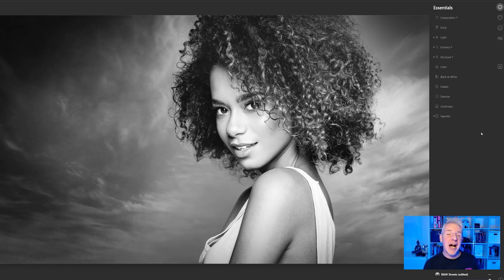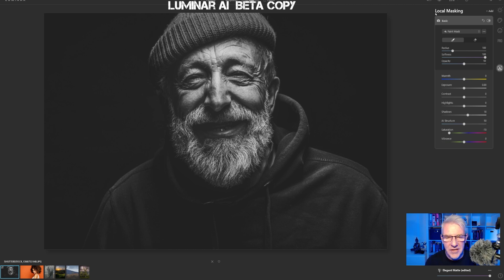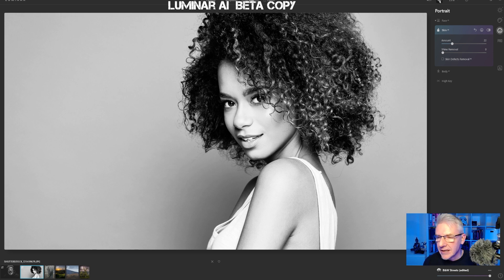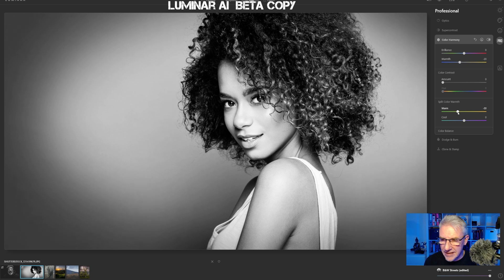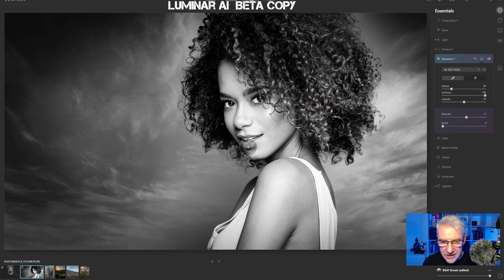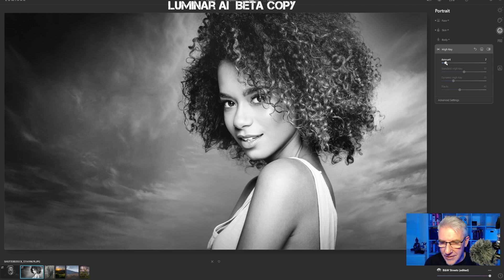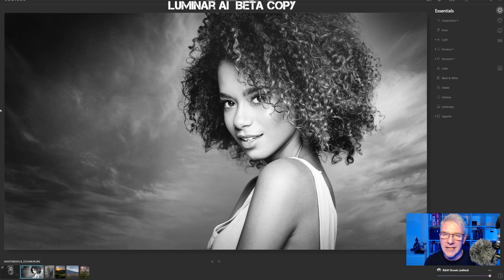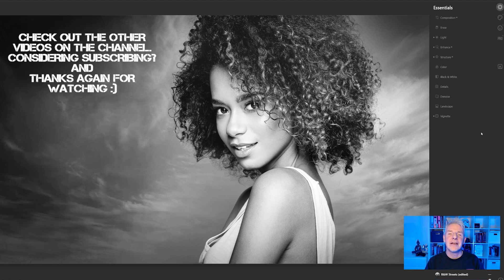Creative Black and White templates using Luminar AI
Using templates in Luminar AI can be fast and fun and in this video we look at a fast black and white template edit and then a creative black and white template edit. Thinking outside of the box we use Atmosphere AI to help create the final image.